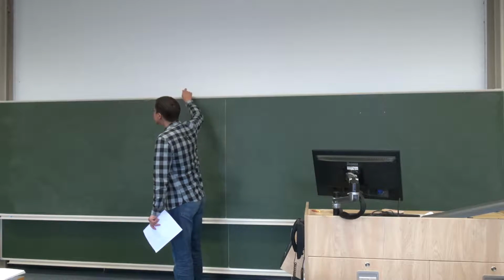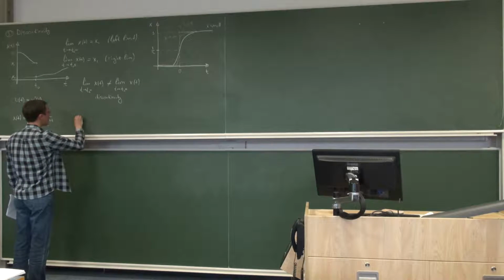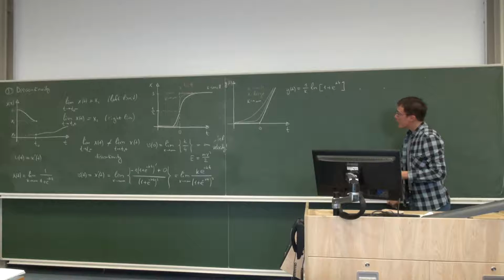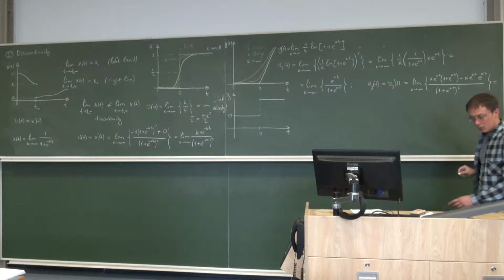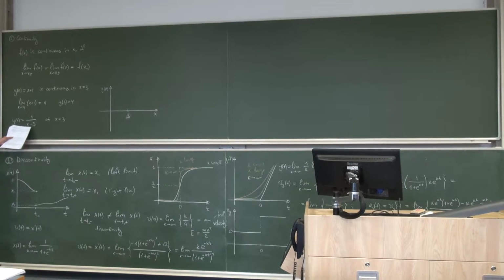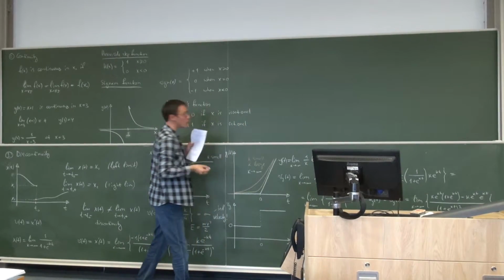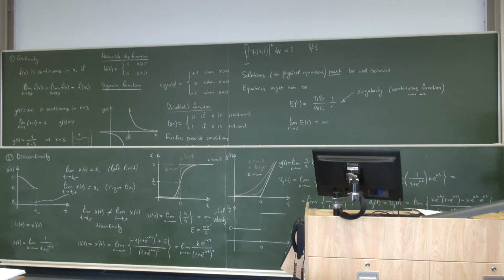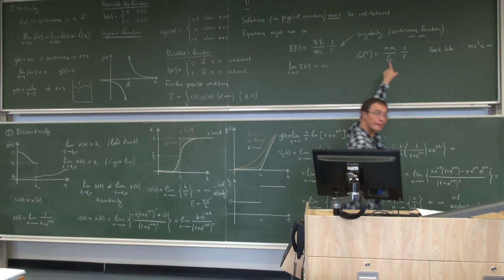Mathematics for Chemists, Lecture 4 - Well-behaved functions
Definition of continuity for a function, discontinuities, singularities, restrictions imposed on particle trajectories by physical reality.